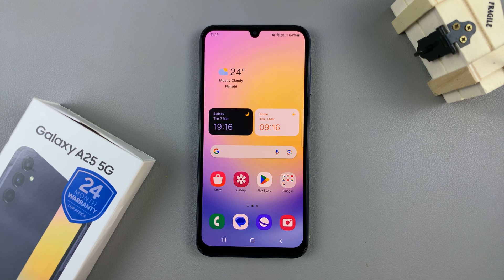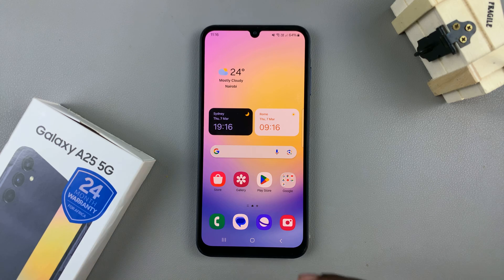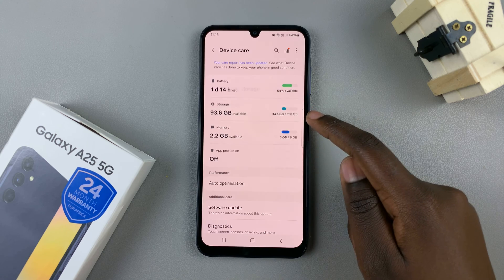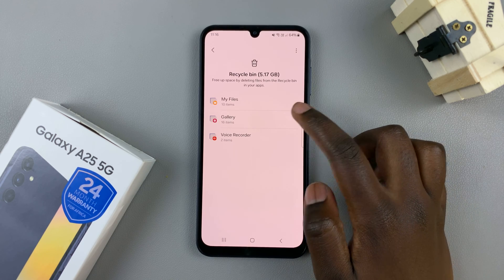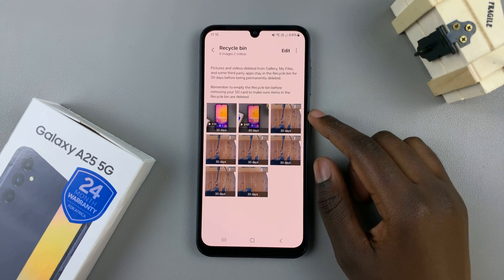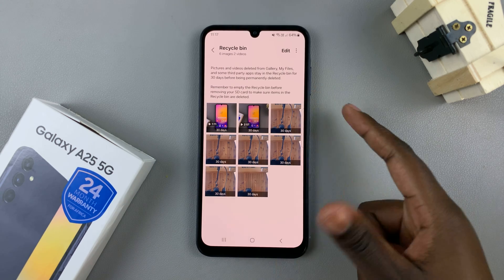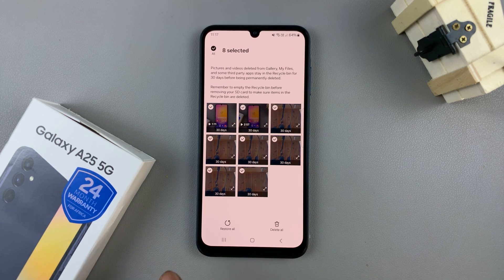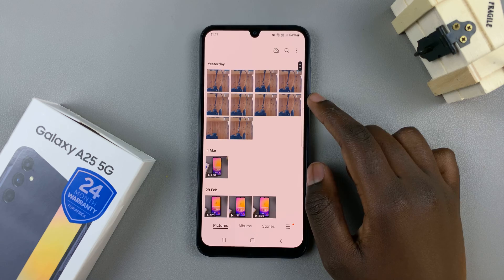How To Restore Deleted Photos & Videos On Samsung Galaxy A25 5G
Learn How To Restore Deleted Photos & Videos On Samsung Galaxy A25 5G.

Accidentally deleted precious photos or videos from your Samsung Galaxy A25 5G? Don't panic! In this step-by-step tutorial, we'll show you exactly how to recover deleted photos and videos on your Galaxy A25 5G with ease.

Whether you deleted them by mistake, encountered a software glitch, or lost them due to other reasons, there's a good chance you can retrieve those cherished memories. With the right tools and methods, restoring deleted photos and videos on your Samsung Galaxy A25 5G is simpler than you might think.

1. Go to the Settings app. Select the option Device Care. From here, tap on Storage. Tap on Recycle Bin.

2.  Then select the Gallery option. From here, select Edit. Choose the photos and videos you'd like to restore. Then from the editing menu, select Restore

Cell Phone Tripod Adapter